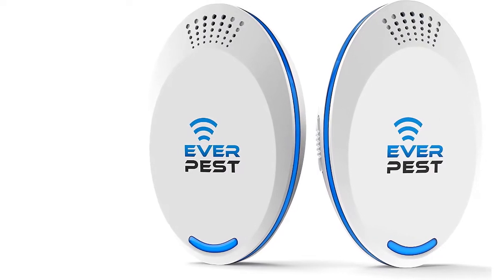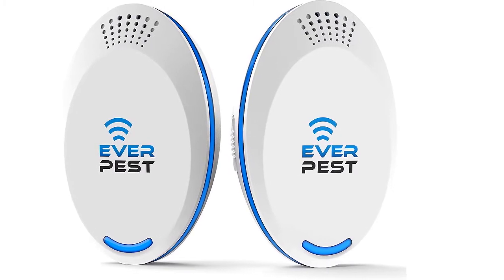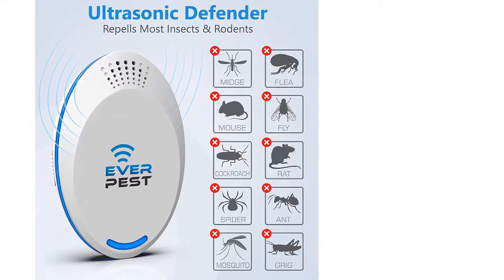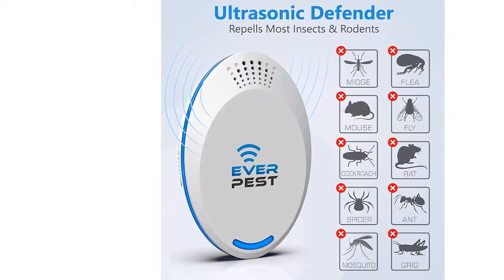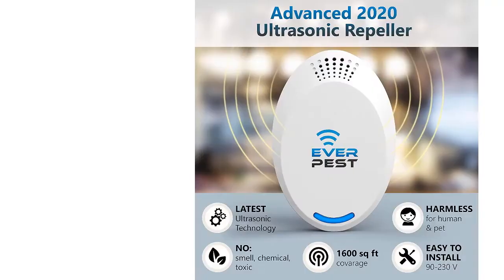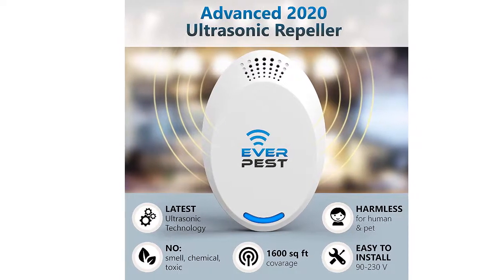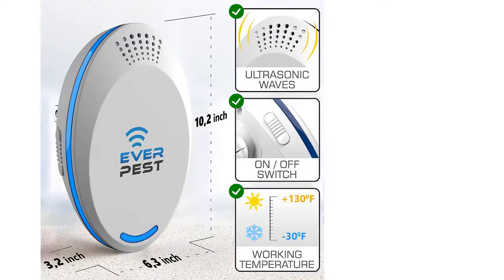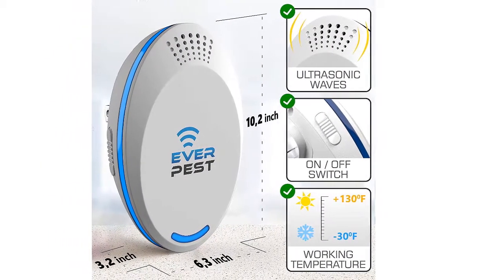Ultrasonic Pest Repellent Control 2020 (2 Pack) Rats Roaches Cockroaches Fruit Rodent Insect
Product Descriptiont on Amazon
Ultrasonic Pest Repellent Control 2020 (2-Pack), Plug in Home, Flea, Rats, Roaches, Cockroaches, Fruit Fly, Rodent, Insect, Indoor and Outdoor Repeller, Get Rid of Mosquito, Ants.
- DUAL ULTRASONIC PEST REPELLER. Newest 2020 Model
- POWERFULL SONIC ELECTRIC Non Toxic Device.
- VERY EASY TO INSTALL - Just Plug In. No Need to Refill
- HUMAN AND PET SAFE. Non Poison
- UP TO 1600 SQ FT COVERAGE. Works with 110/220 Voltage

Oscar Shopping is a participant in the Amazon Services LLC Associates Program, an affiliate advertising program designed to provide a means for sites to earn advertising fees by advertising and linking to Amazon.com. Amazon, the Amazon logo, AmazonSupply, and the AmazonSupply logo are trademarks of Amazon.com, Inc. or its affiliates.